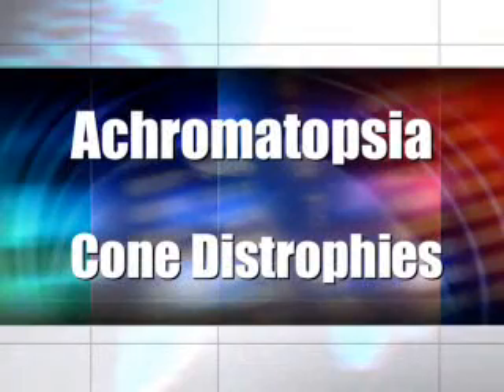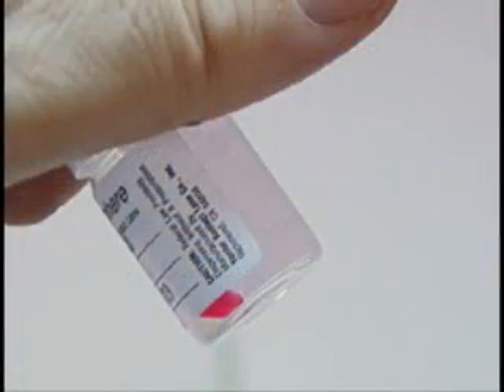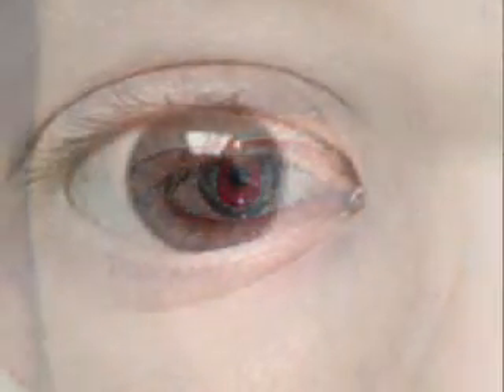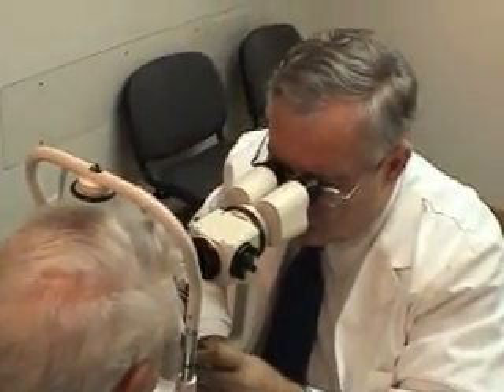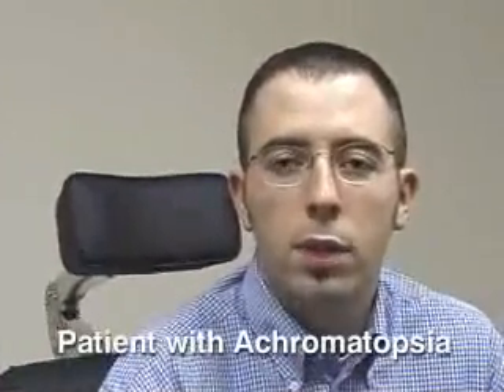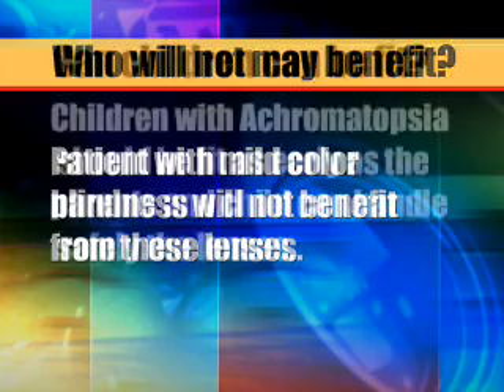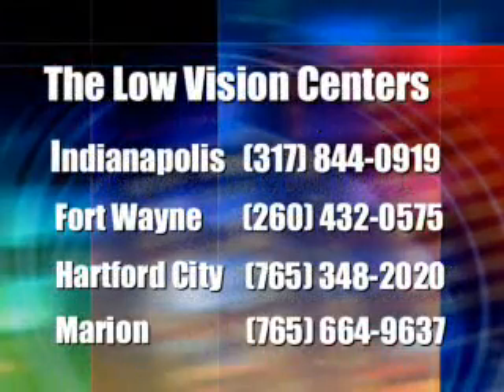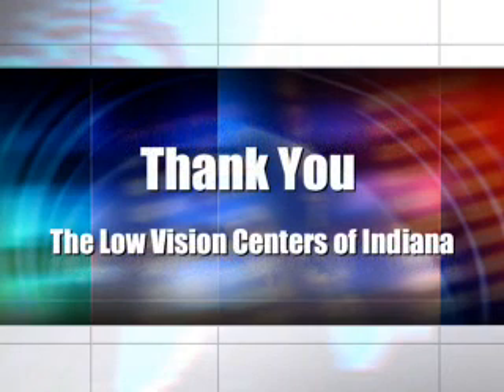lentes de contacto coloreadas rojas para Discromatopsia y Distrofia de Conos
el uso de estas lentillas rojas en personas con distrofias de conos y otras anomalías retinianas consigue rebajar el deslumbramiento, mejora la percepción de los colores y optimiza el funcionamiento visual en las actividades cotidianas